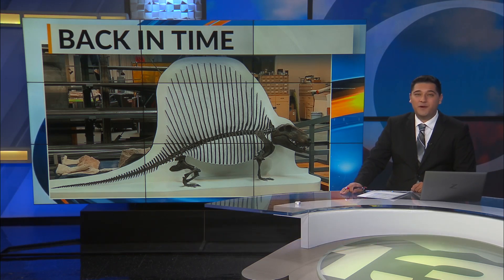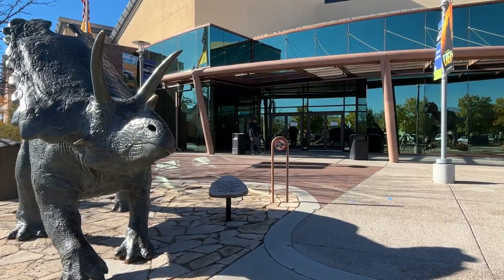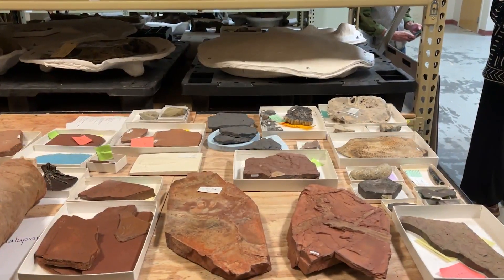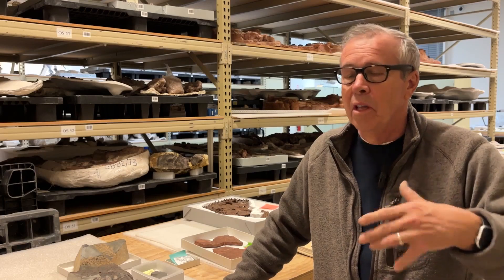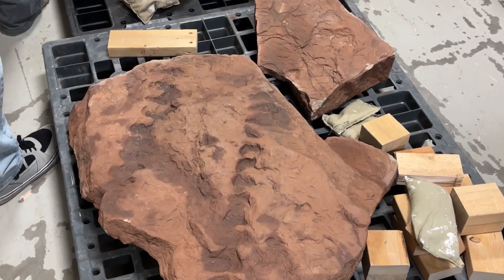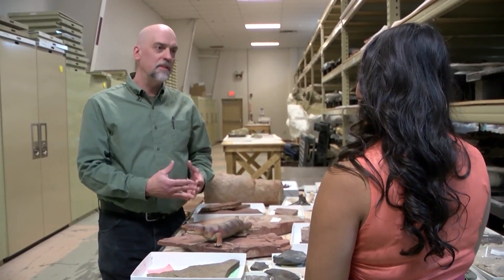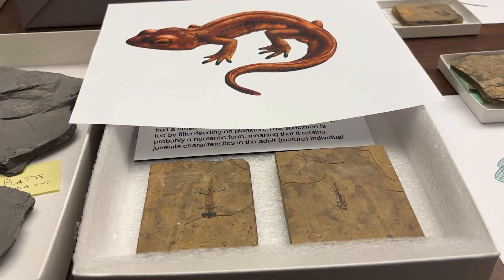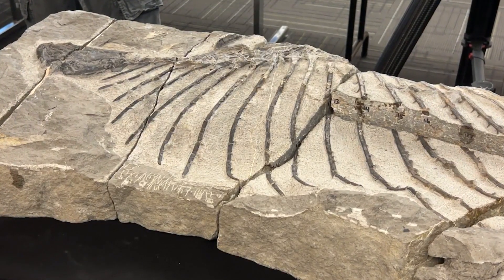Behind-the-scenes look at the new 'Ancient Life' exhibit opening at New Mexico Museum of Natural His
Behind-the-scenes look at the new 'Ancient Life' exhibit opening at New Mexico Museum of Natural History & Science